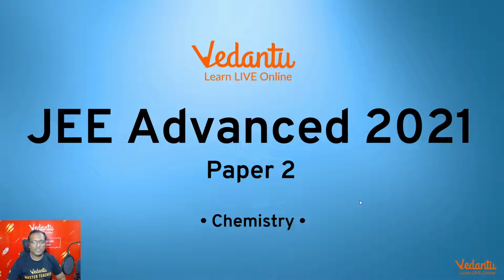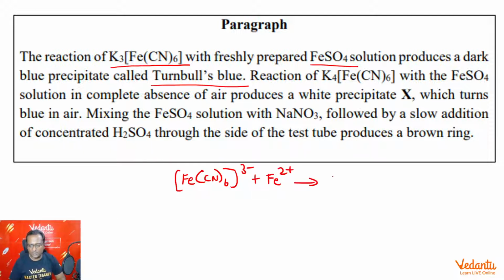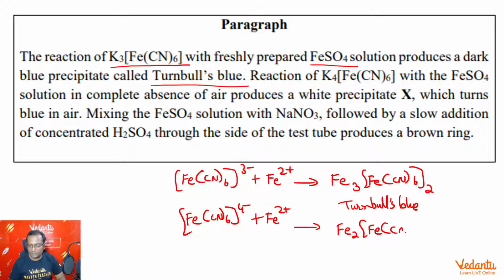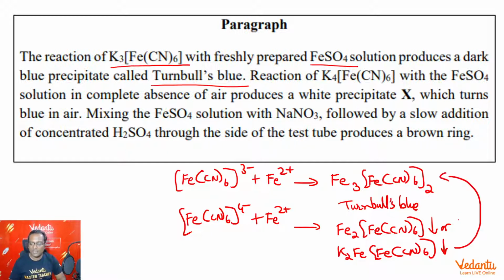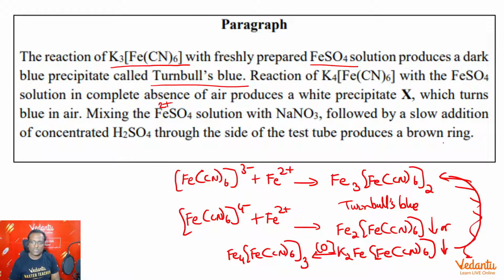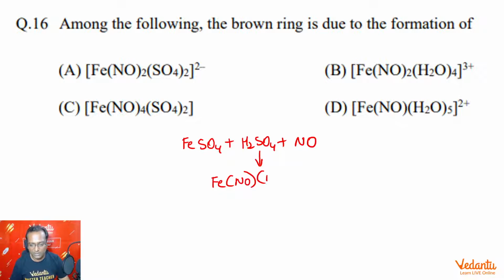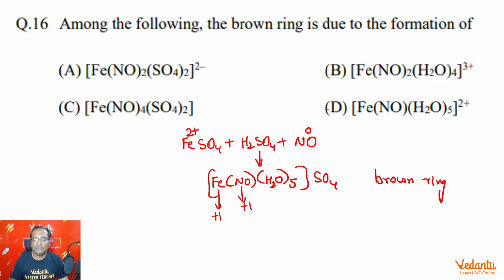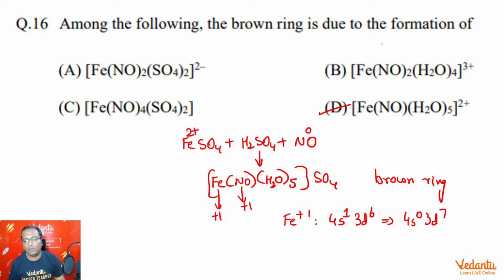JEE ADVANCED 2021 Paper-2 Chemistry Q15 & Q16 SCQ Ans C & D Qualitative Analysis Shubhang sir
✅ Session PDF for " JEE ADVANCED 2021 Paper-2 Chemistry Q15 & Q16 SCQ Ans C & D Qualitative Analysis  Shubhang sir "

➡️Q.15 Precipitate X is
(A) Fe4[Fe(CN)6]3
(B) Fe[Fe(CN)6]
(D) KFe[Fe(CN)6]
Q.16
Among the following, the brown ring is due to the formation of
(A) [Fe(NO)2(SO4)2]2–
(B) [Fe(NO)2(H2O)4]3+
(D) [Fe(NO)(H2O)5]2+